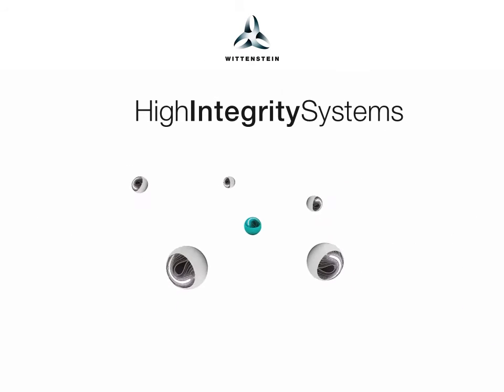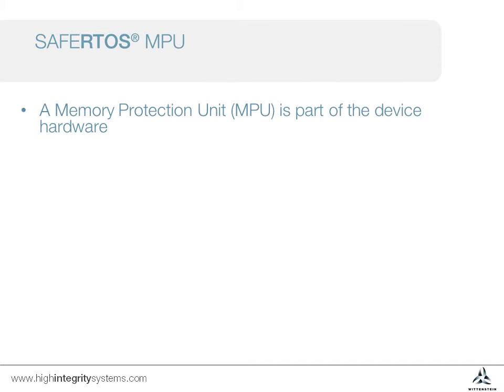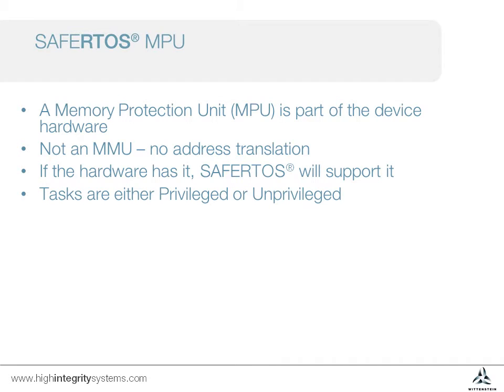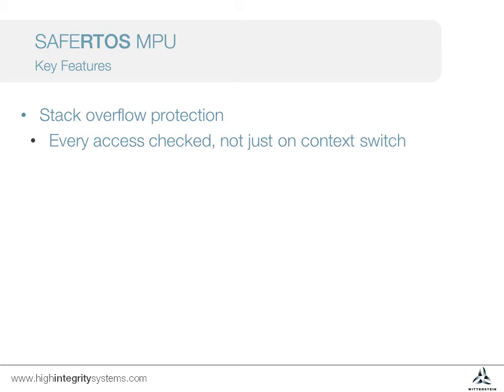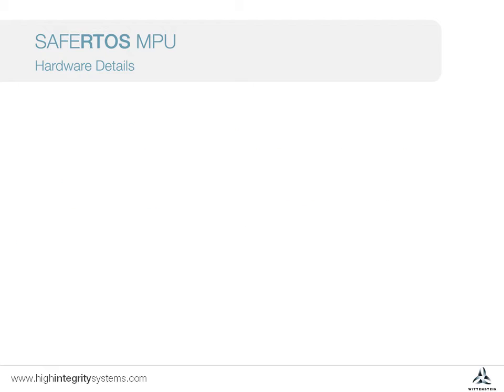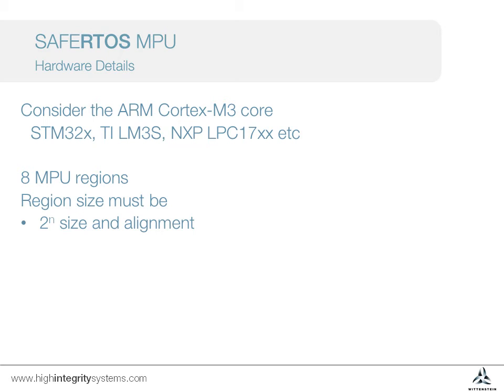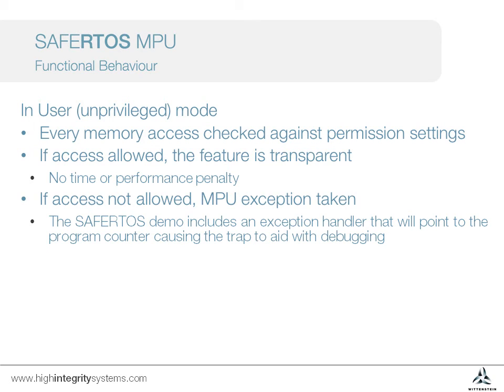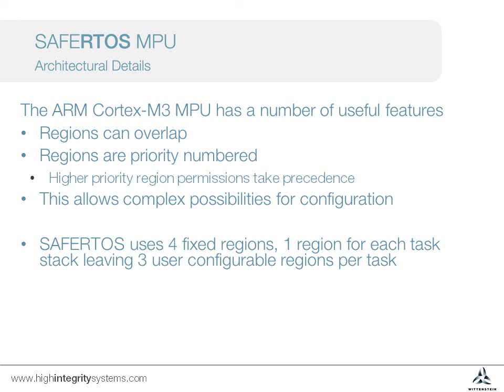3.1 Memory Protection Unit: An Introduction - Coffee Break Training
The Memory Protection Unit, or MPU, is a hardware feature provided by many modern microprocessors. Where the hardware offers this functionality, SAFERTOS provides support for it in the API. Learn more in this first video.